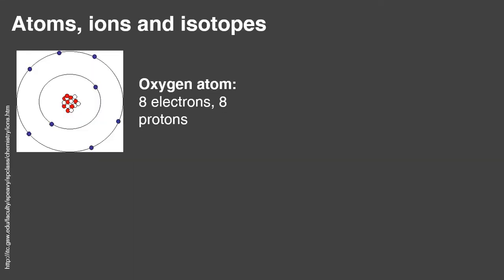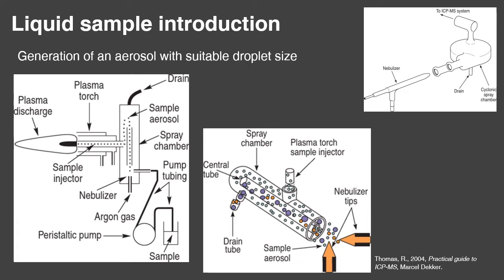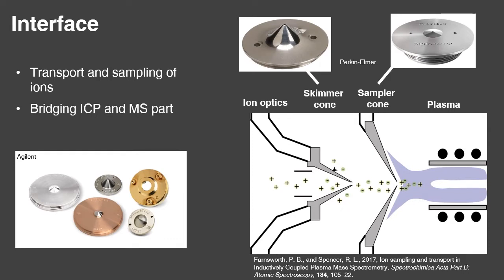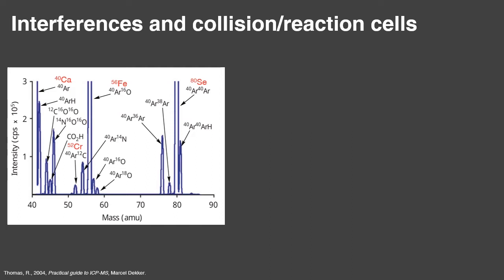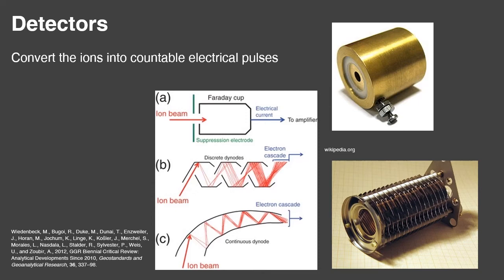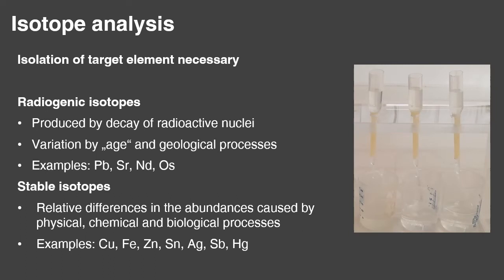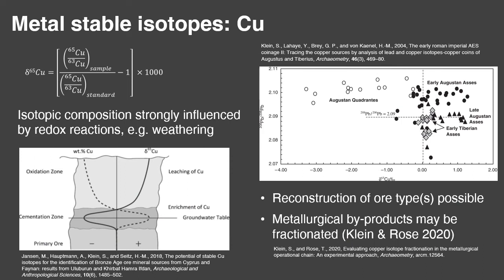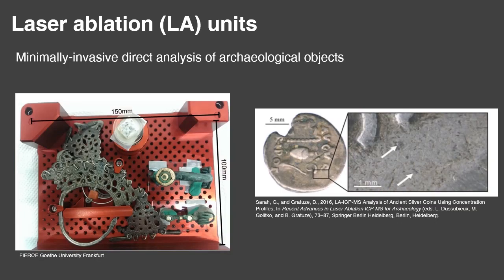Tutorial: ICP-MS techniques and their applications in Archaeometry (YRA 5)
Young Researchers in Archaeometry 5 (Online Workshop):
We are happy to announce that we can provide pre-recorded tutorials this year! Provided by renowned experts, they tackle different topics and methods in the field.

Katrin Westner studied mineralogy at the University of Erlangen-Nuremberg and, starting with her PhD, participated in several archaeometallurgical research projects. She currently is a postdoc at the ENS de Lyon where she mainly investigates ores and coins from Macedonia, Thrace and Illyria in the framework of the ERC project SILVER (PI Francis Albarede). For her research, Katrin regularly uses various analytical techniques, including ICP-MS for compositional and isotopic measurements.

Organization team: Anevlavi V., Jakobitsch T., Rose T., Srienc-Sciesiek M.
Austrian Archaeological Institute/OeAW